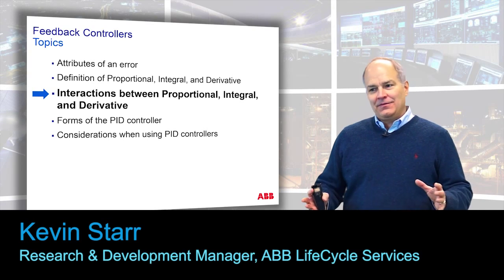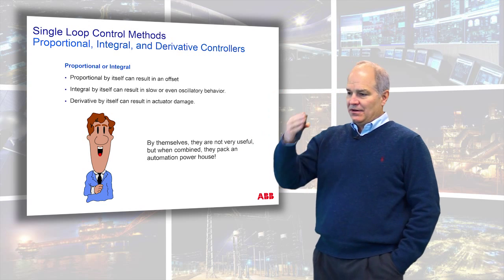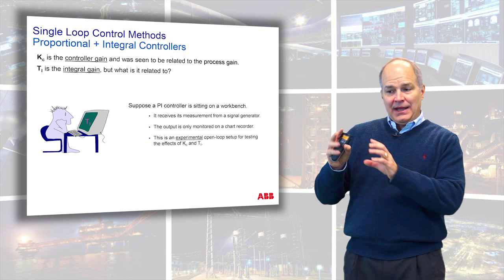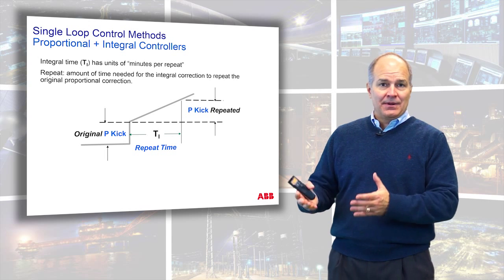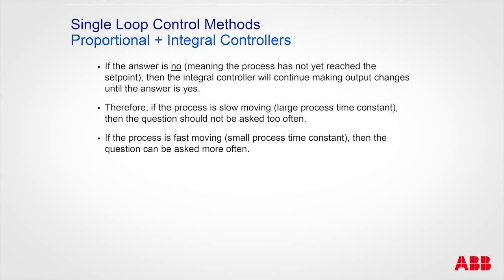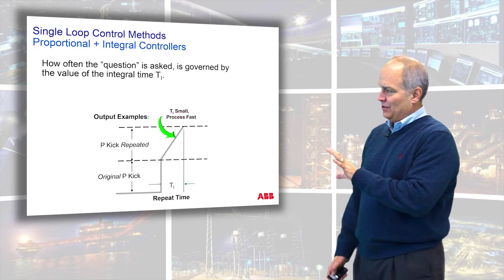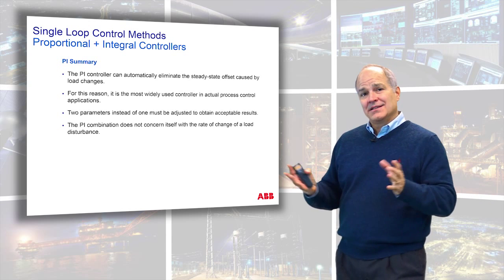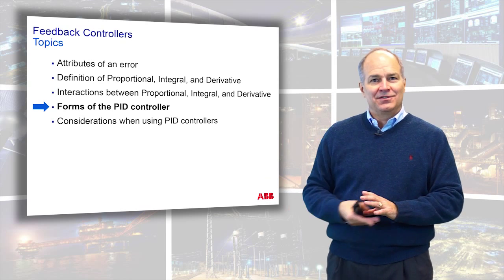Single Loop Control Methods - Feedback Controllers Part 3 // Chapter 4 Continued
This Series includes valuable information for process industries producers and can be used for years to come. For the first time ever, over 5 hours of content is available for you to see.
ORDER BOOK BELOW
Single Loop Control Methods books can be ordered on ABB Business Online, product ID#35-30000
This requires an account. If you don't have an account, please sign up for one. If you cannot get an account, click here to be considered for a book